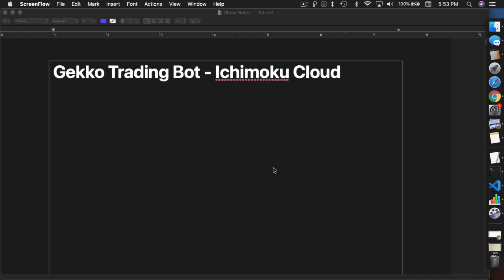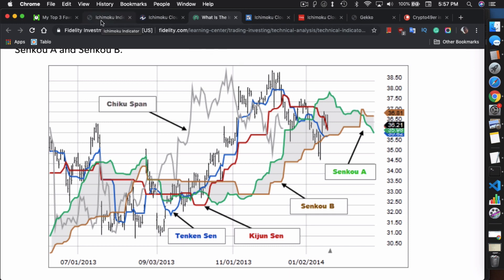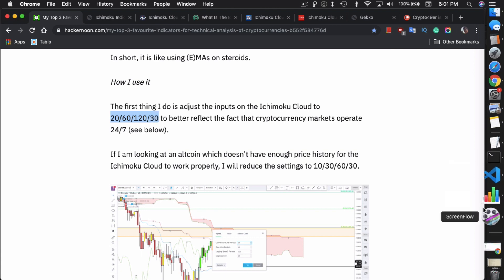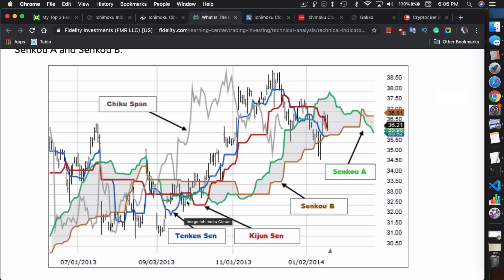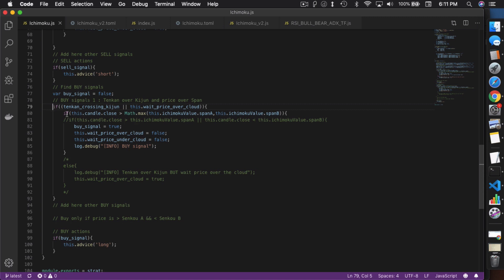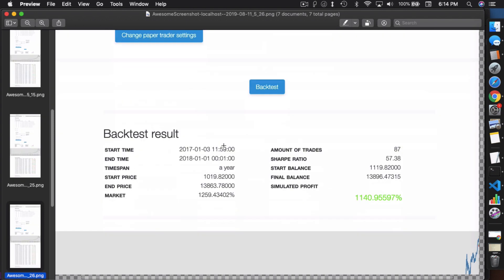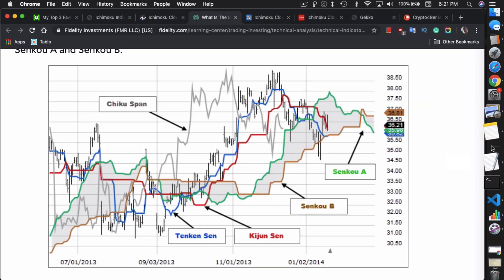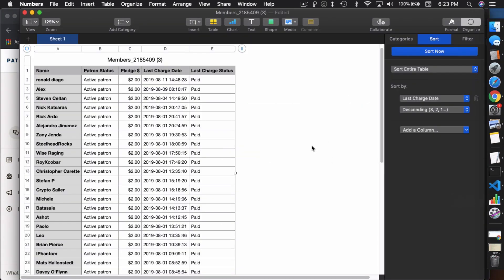Gekko Trading Bot - Ichimoku Cloud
In today's video, I show how to use the Ichimoku Cloud indicator in the Gekko Trading Bot. I also upgraded the based strategy to make it more interesting.

,.-~*´¨¯¨`*·~-.¸-( Hardware Wallets )-,.-~*´¨¯¨`*·~-.¸

,.-~*´¨¯¨`*·~-.¸-( Exchanges )-,.-~*´¨¯¨`*·~-.¸

BTC: 1FhS1cxTvnAaMEZcsTSndFJDwkAQZAfTfv
LTC: LfeZYPJecyyPCJ2GzV2LWnUsoZoJKtx5mQ
BitShares: Crypto49er